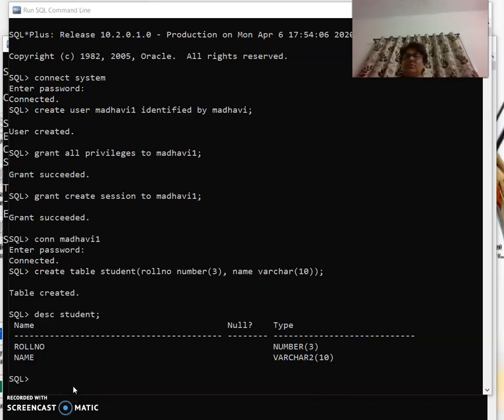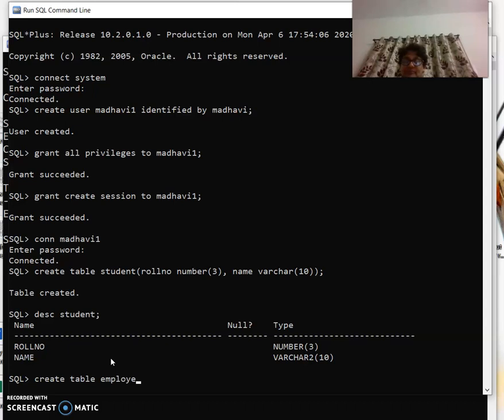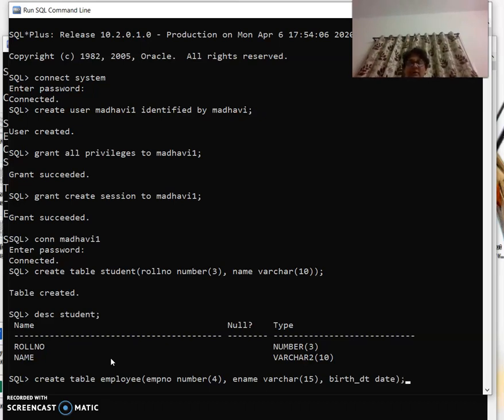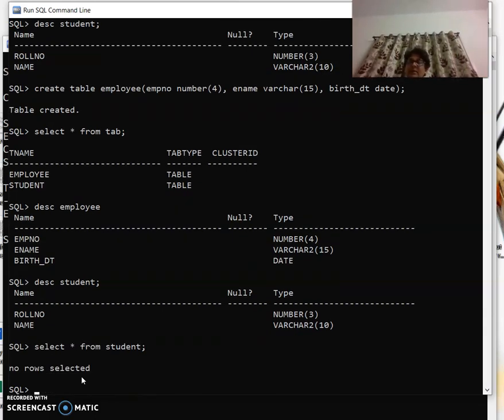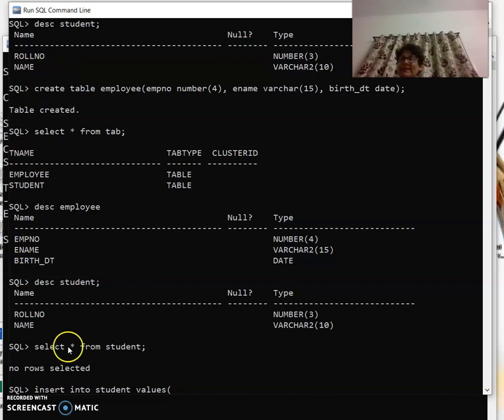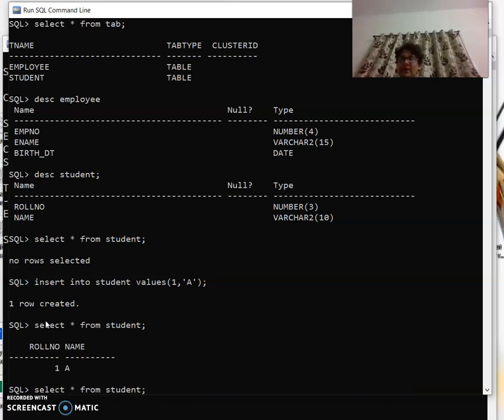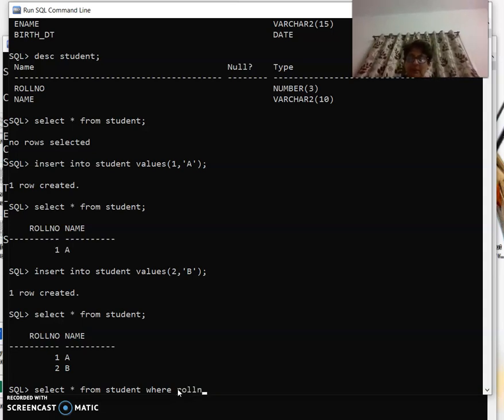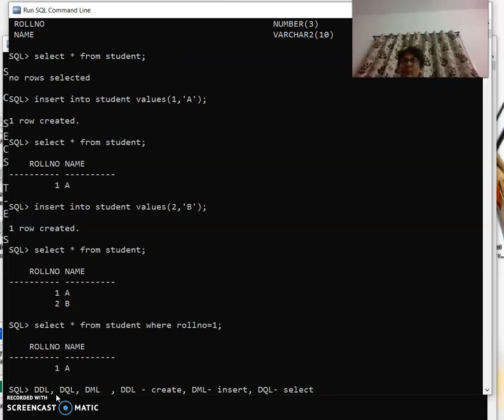DB Tut5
This tutorial would give you all the idea of using DML and DDL statements in SQL of Oracle 10g in addition to it have explained the use of relational operators in DML.